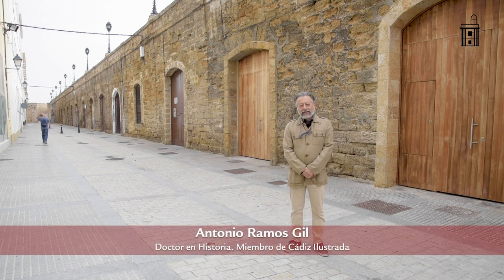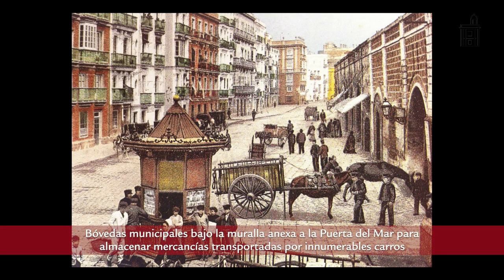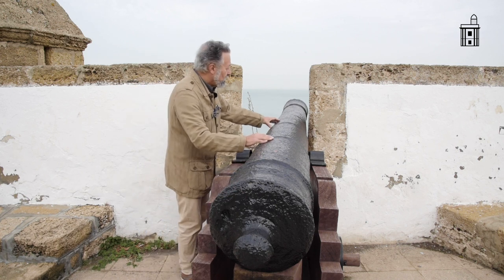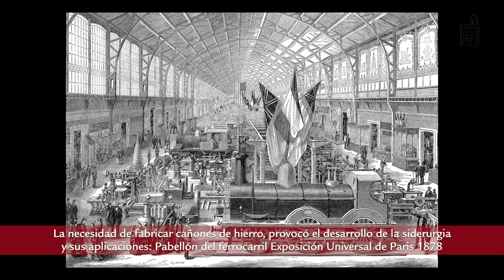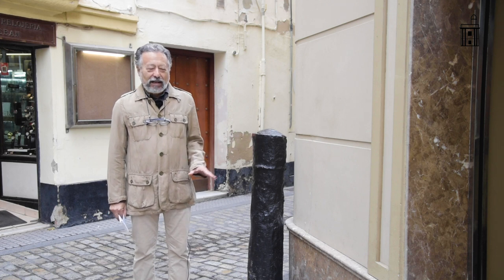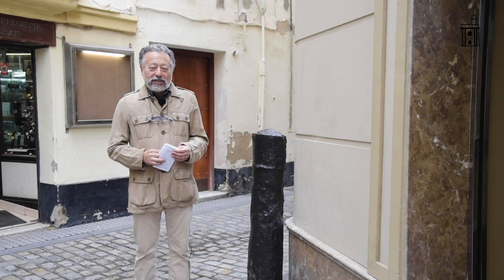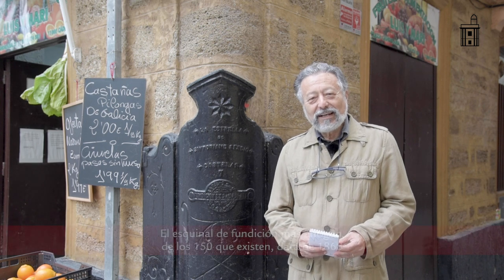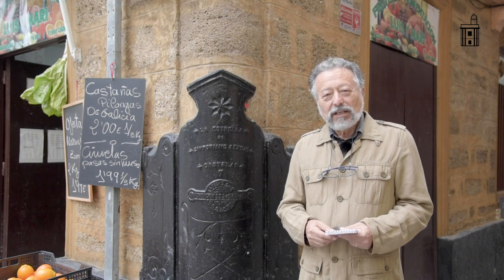Guardacantones, cañones y esquinales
ILUSTRANDO A CÁDIZ.- PATRIMONIO ETNOGRÁFICO
Guardacantones, cañones y esquinales, por Antonio Ramos Gil

Desde el próximo 18 de abril de 2021, cada domingo a las 20:00, Onda Cádiz emitirá un episodio de los diez producidos por Cádiz Ilustrada, para difundir el patrimonio histórico, artístico y etnográfico gaditano.

Una vez se produzca su estreno en Onda Cádiz, tres días después (los miércoles) se irán subiendo los vídeos a nuestro canal de Youtube en la lista de reproducción de ILUSTRANDO A CÁDIZ

Fechas de emisión en Onda Cádiz
LA HISTORIA DE CÁDIZ
[18ABR] La Gadir Fenicia, por José María Gener Basallote y Mª Ángeles Navarro
[25ABR] Cádiz Constitucional, por Manuel Barea Patrón
PATRIMONIO ARQUITECTÓNICO
[02MAY] Monasterio de Santa María, por Antonio Ramos Gil
[09MAY] Castillos y Baluartes, por Miguel García Díaz
[16MAY] Teatros de Cádiz, por Juan Antonio Vila Martínez
PATRIMONIO ARTÍSTICO
[23MAY] Pintura barroca del museo de Cádiz, por Antonio Álvarez del Pino
[30MAY] Imaginería religiosa, por Miguel Ángel Castellano Pavón
[06JUN] Azulejos Holandeses del XVII, por Alfredo García Portillo
PATRIMONIO ETNOGRÁFICO
[13JUN] Guardacantones, cañones y esquinales, por Antonio Ramos Gil
[20JUN] El Carnaval, Patrimonio Inmaterial, por Juan Jiménez Delgado, Felipe Barbosa Illescas y Eugenio Mariscal Carlos